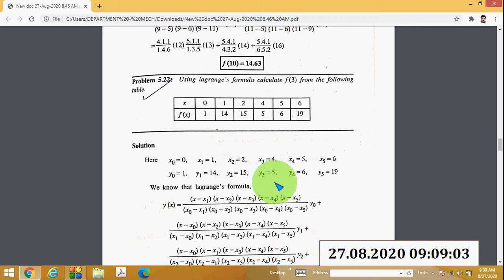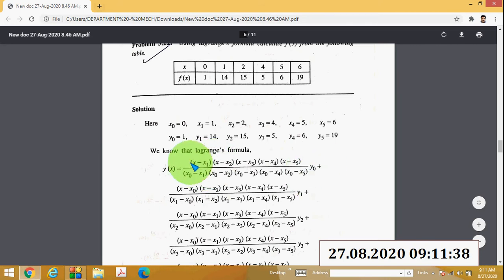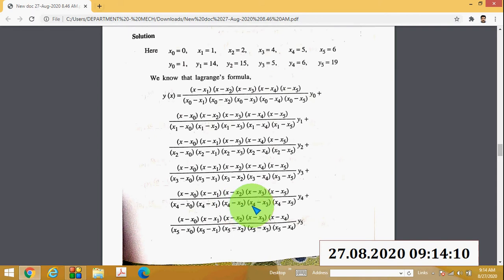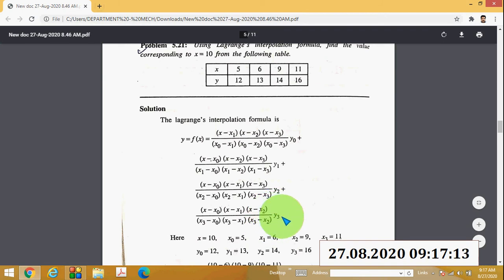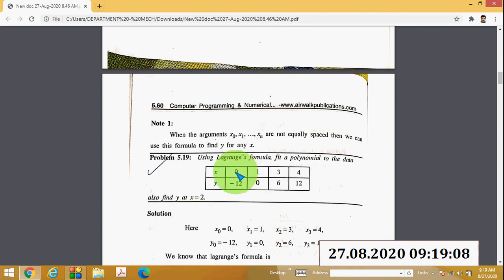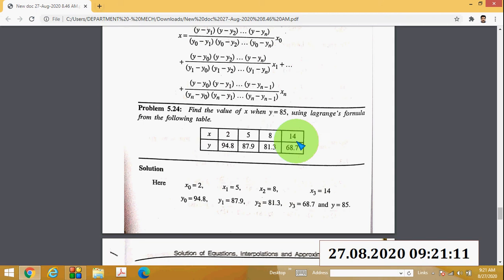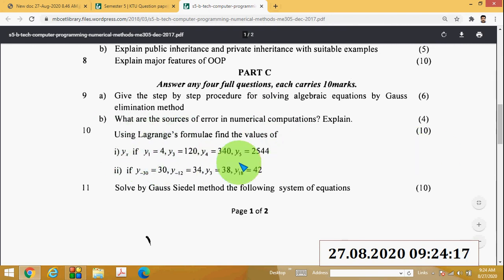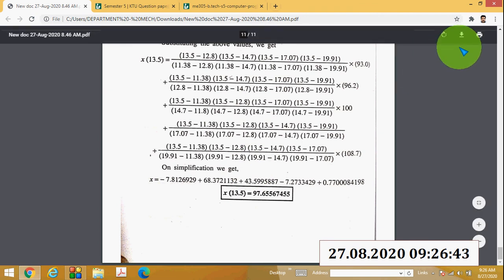DAY 04 LAGRANGE INTERPOLATION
LAGRANGE INTERPOLATION